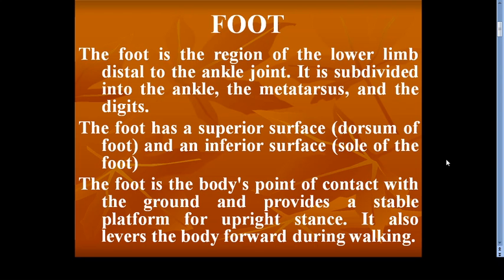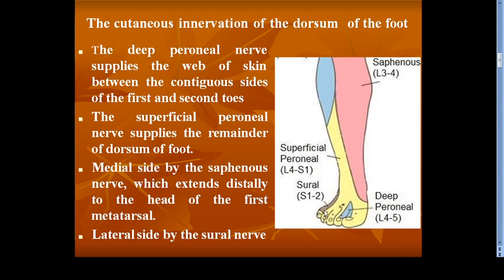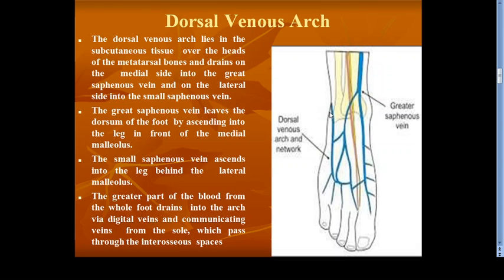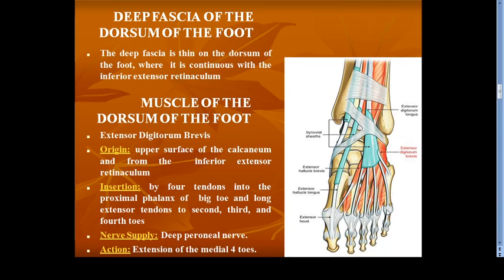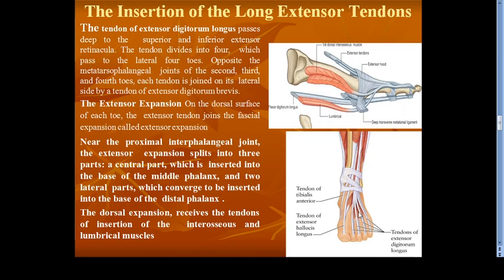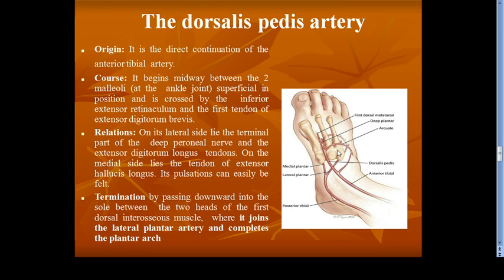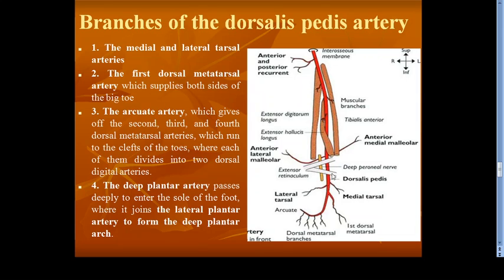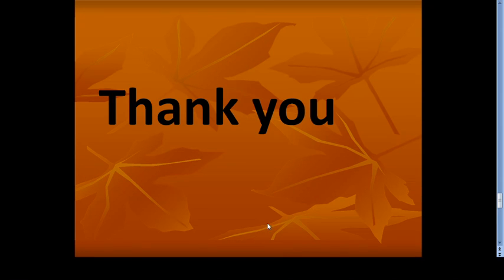2021-05-04 Dorsum Of Foot